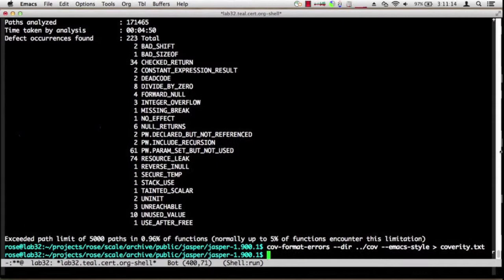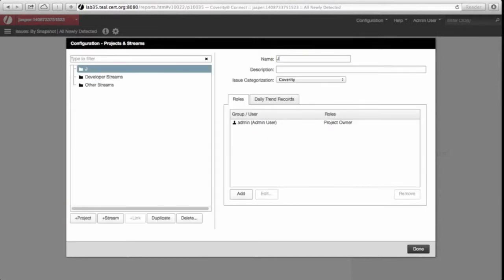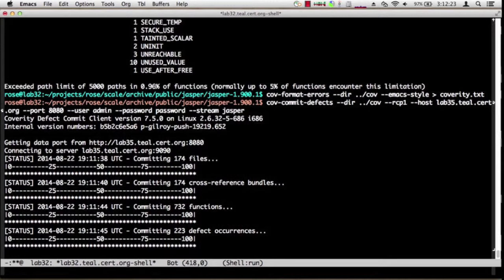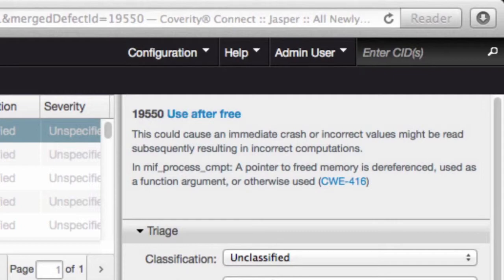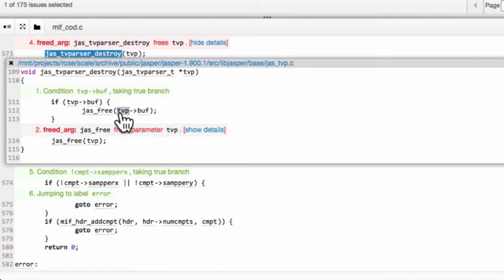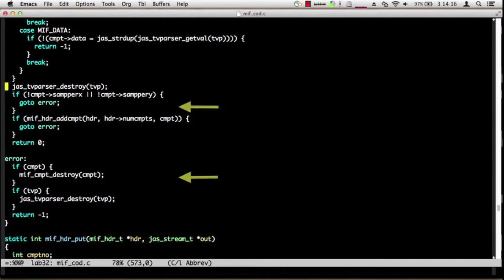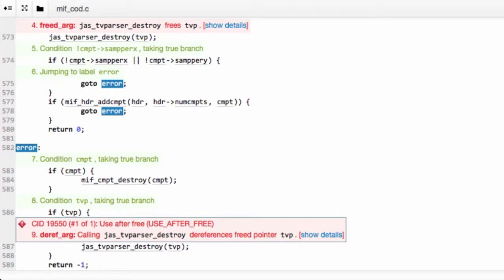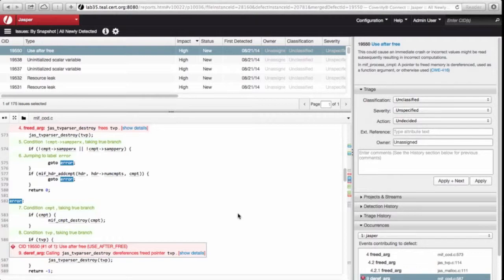Source Code Analysis Laboratory (SCALe) Demo: Coverity GUI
David Svoboda, CERT® Software Security Engineer demonstrates the Source Code Analysis Laboratory (SCALe): Coverity GUI.

We do research and development to create tools to support creation of secure code right from the start, and analytical tools to detect code vulnerabilities. We also work with the software development and security communities to research and develop secure coding standards for commonly used programming languages and for smartphone platforms (Android, iOS, Win8).